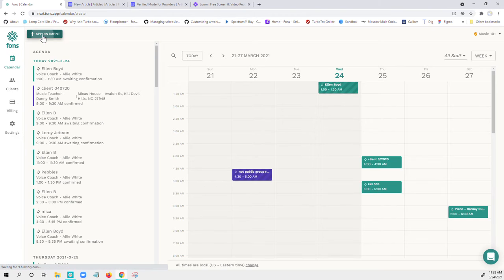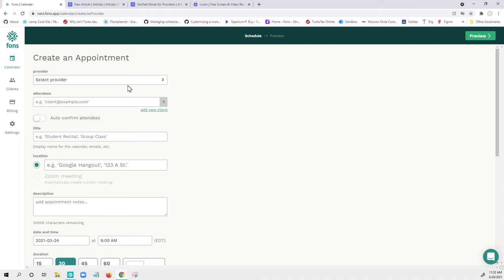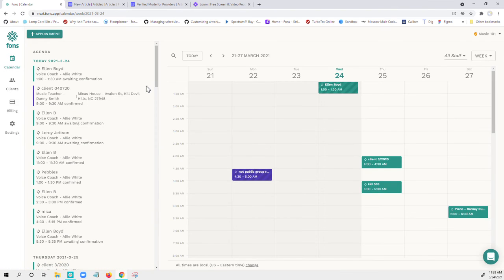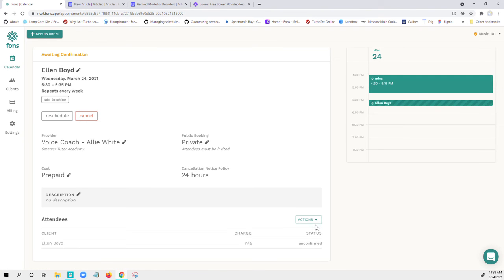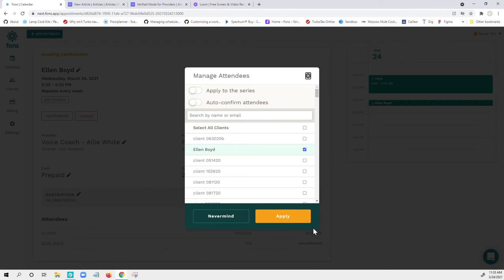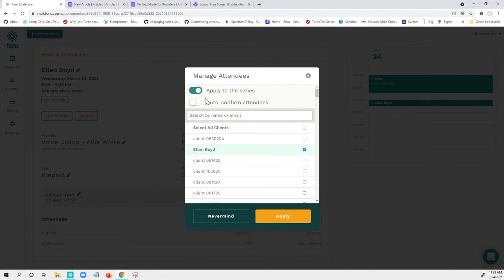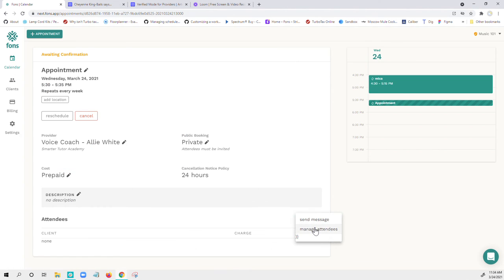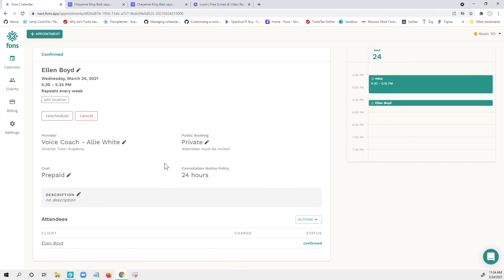Fons Tips & Tricks - Did you know? Appointment Auto-Confirm